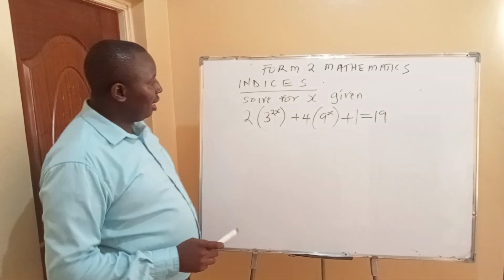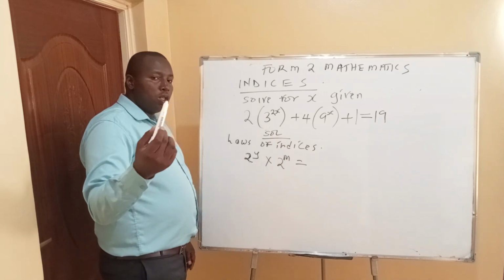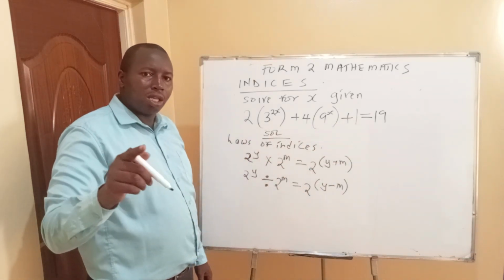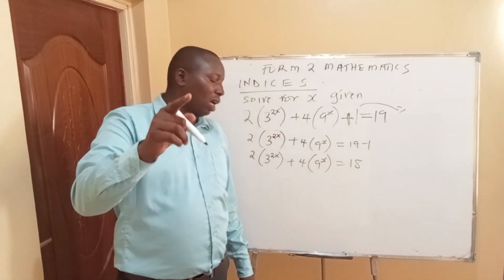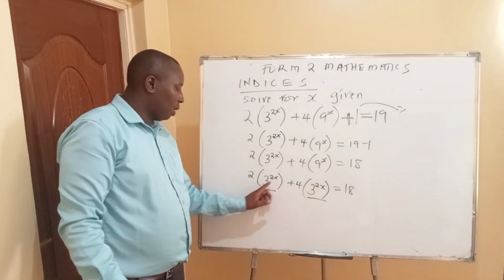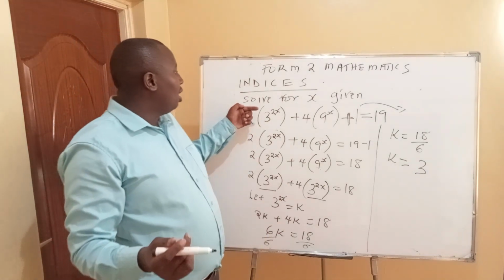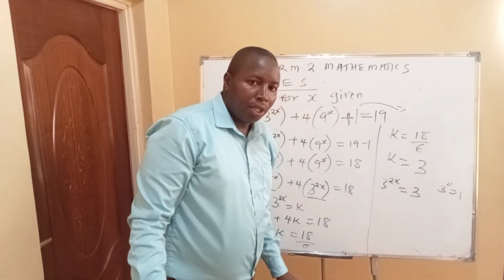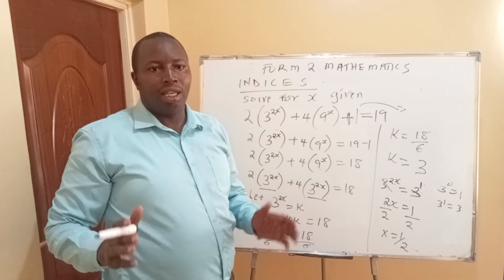form two mathematics indices 2024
form 2 mathematics ,indices